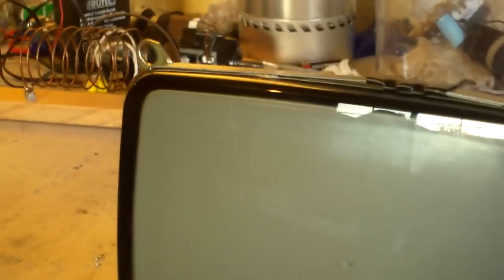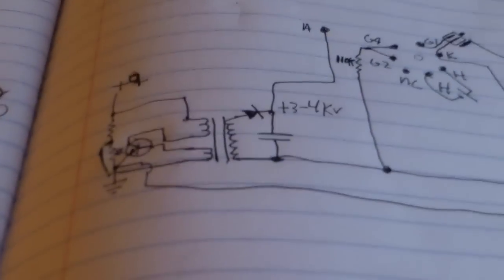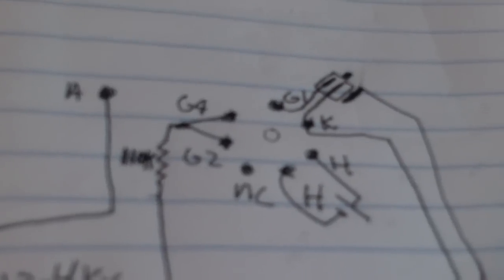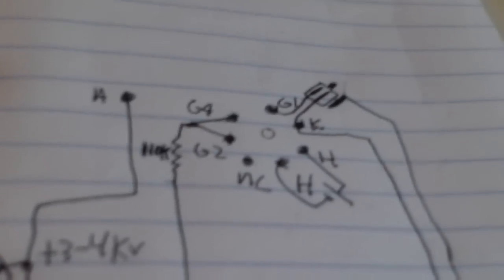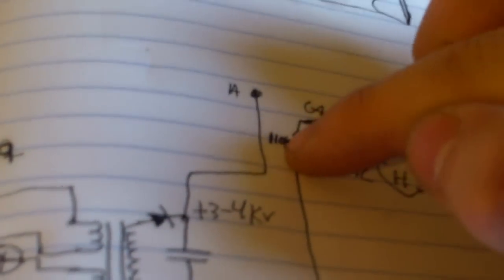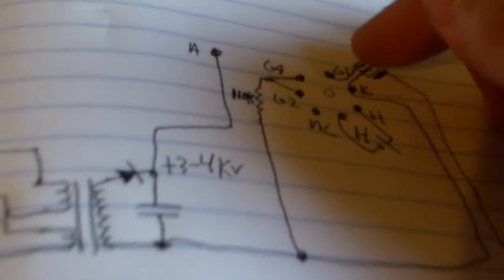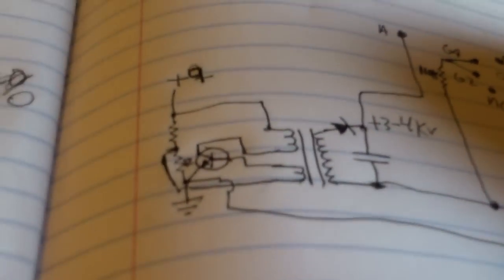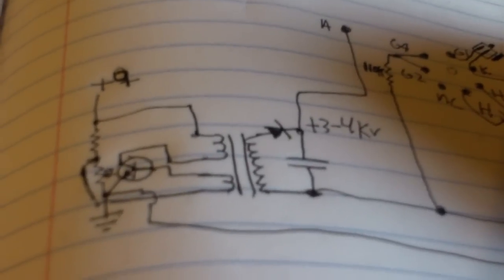running a crt out of the tv